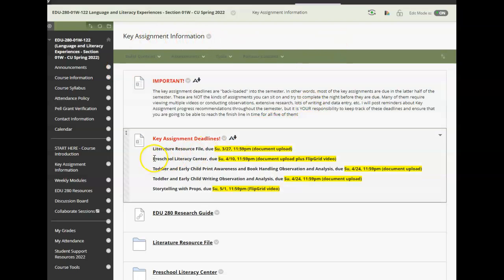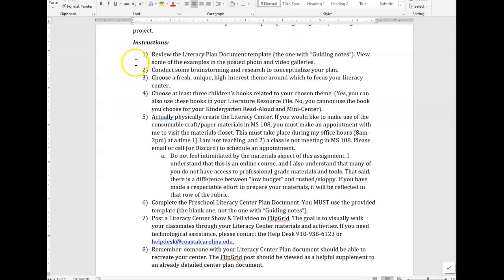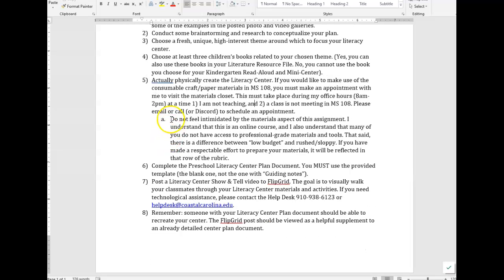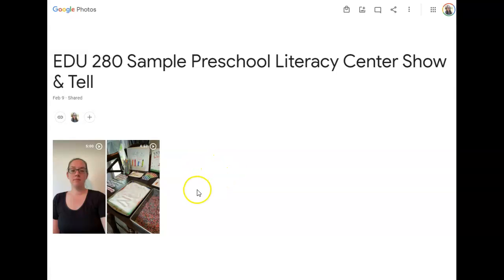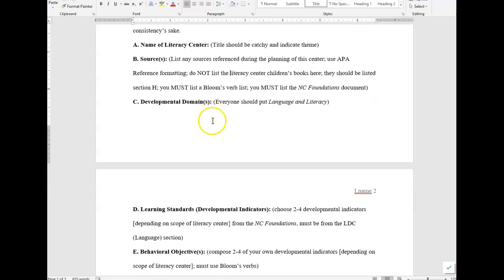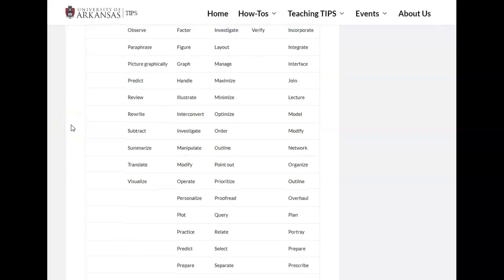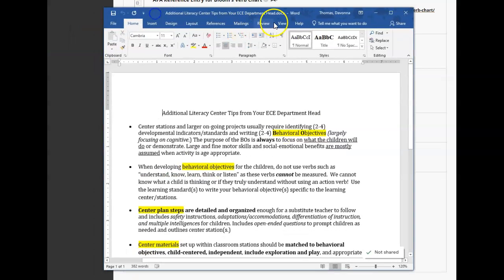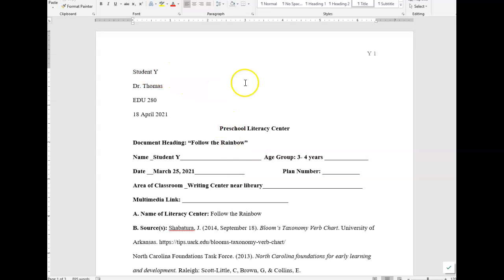EDU 280: Video Tour of Preschool Literacy Center